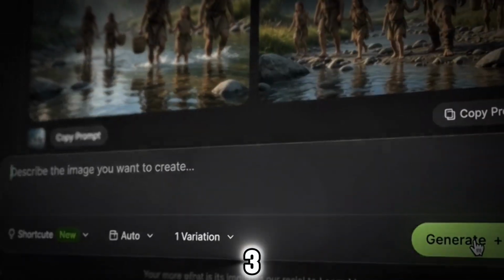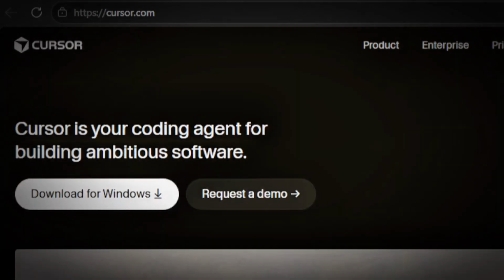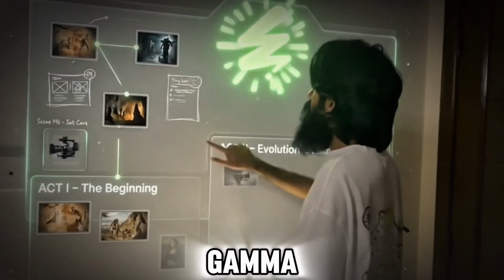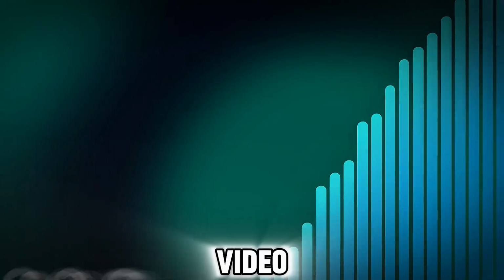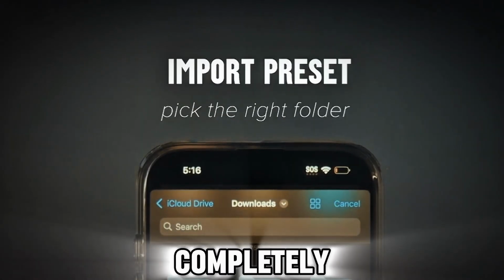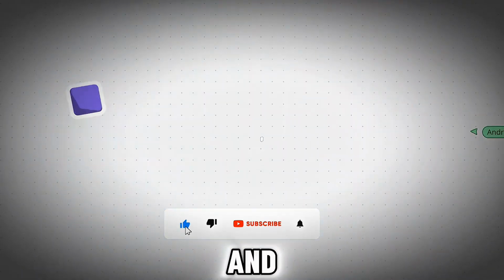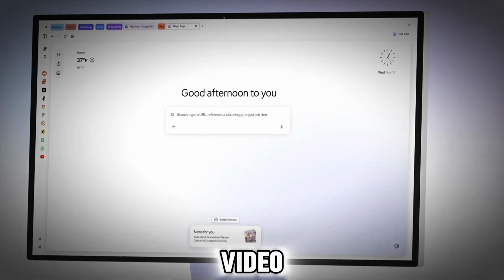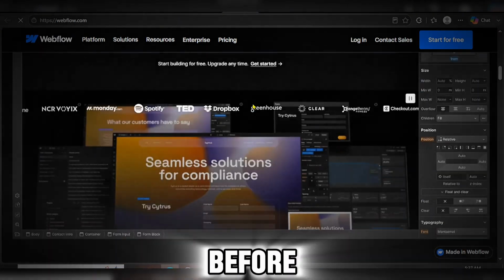Stop Wasting Money - All Paid AI Tools are Now Free Here🔥FREE AI TOOLS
Are you paying for AI tools you don't actually need?

In this video, I compare 12 popular paid AI tools with free alternatives that can handle many of the same tasks. You'll discover free AI tools for writing, coding, image generation, presentations, automation, video editing, website building, meeting transcription, voice generation, and more.

If you're trying to save money while staying productive, this guide will help you choose which subscriptions are worth keeping and which free alternatives are worth testing.

Which paid AI tool are you thinking of replacing?

for serous collaboration only 🚀